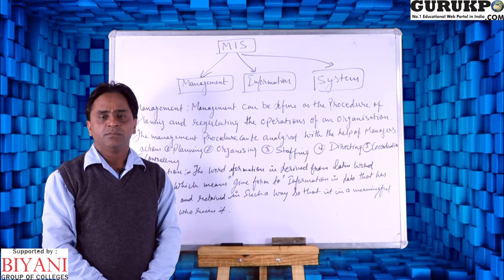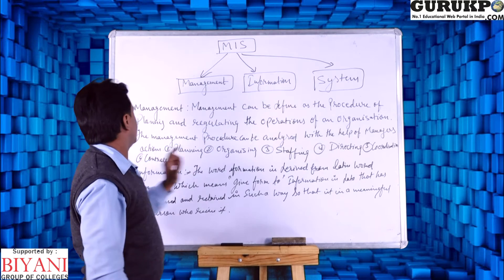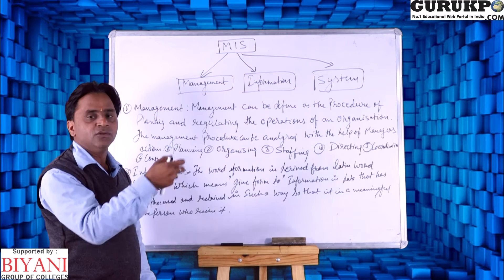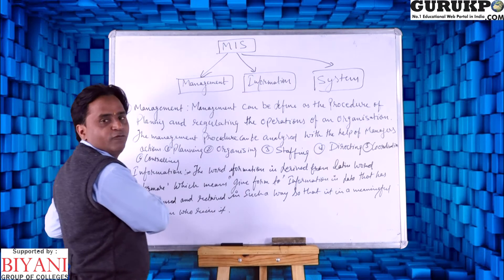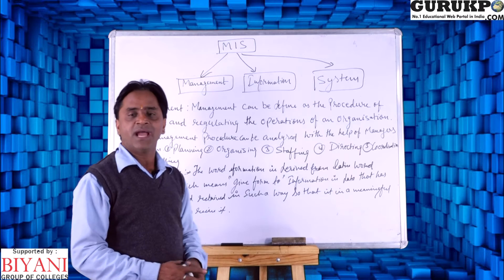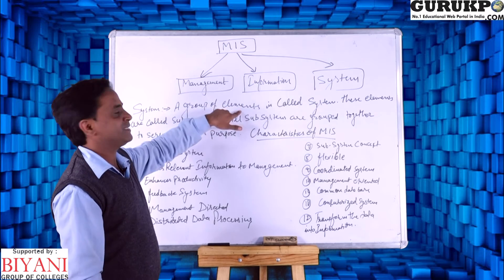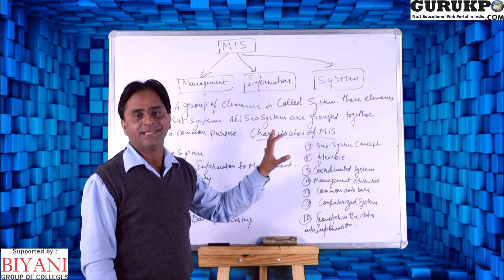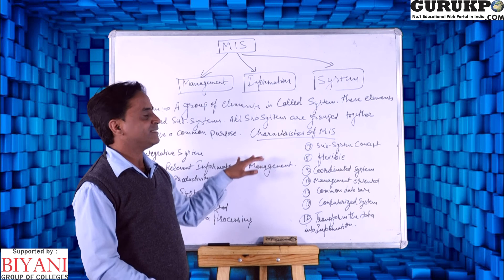MIS Components and Characteristics(BCA, MCA)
In this video Kamlesh Kumar explains
MIS Components and their characteristics and  how  they are used?